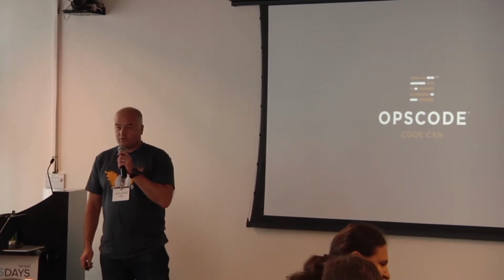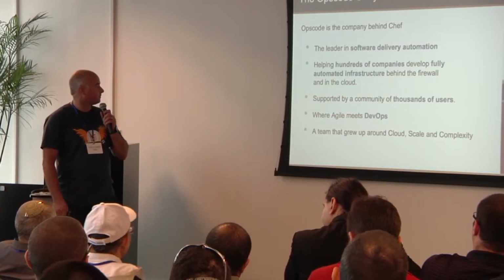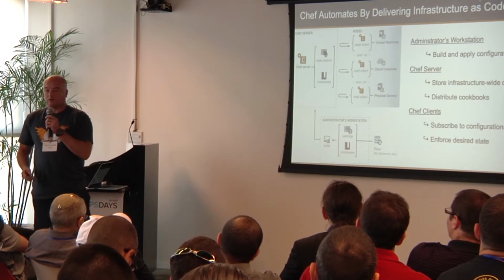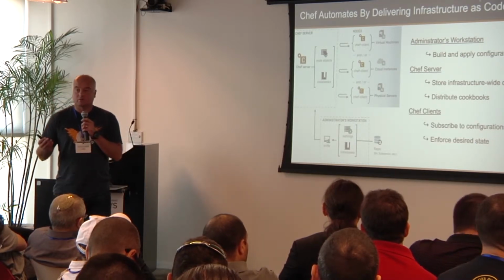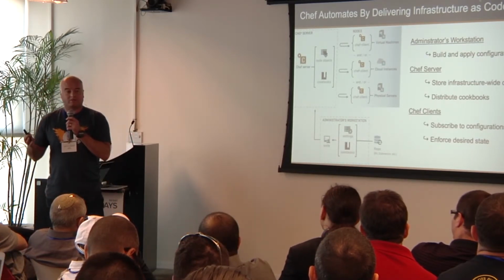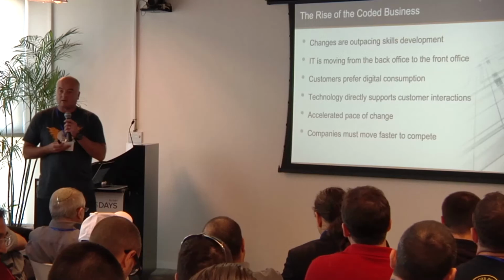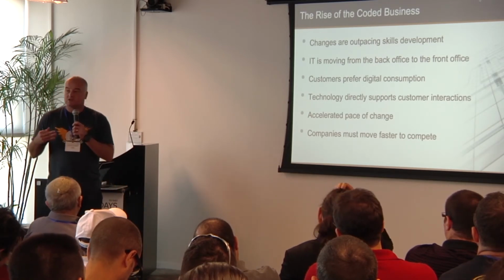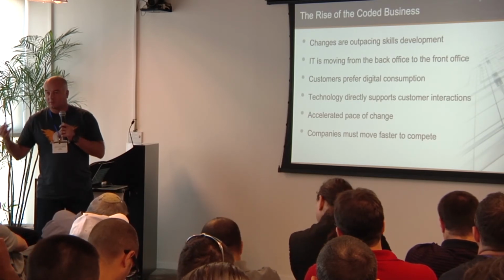DevOps Days Tel Aviv 2013: Five Minutes on Opscode - Andy Hawkins